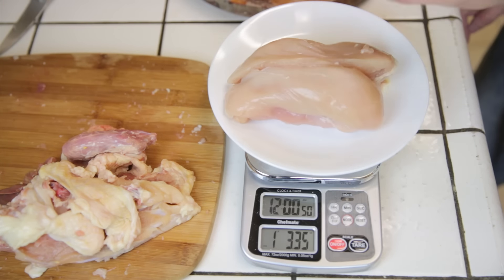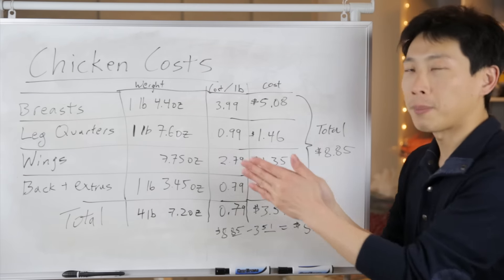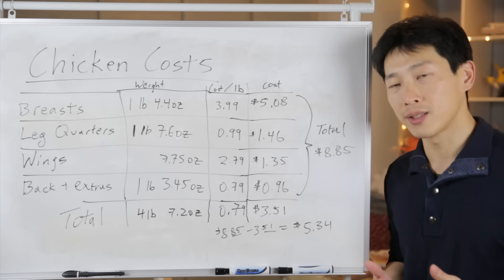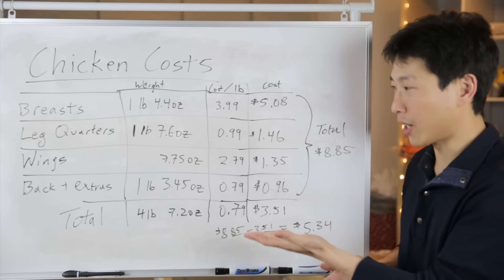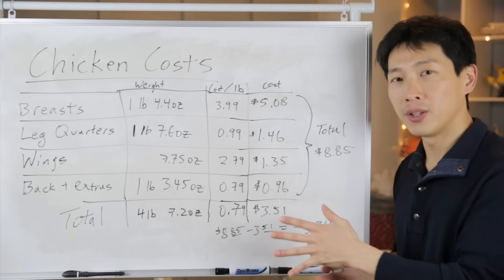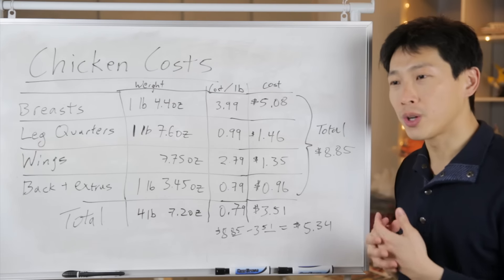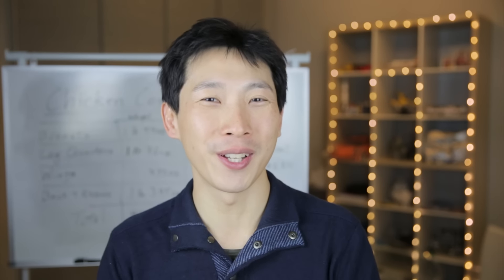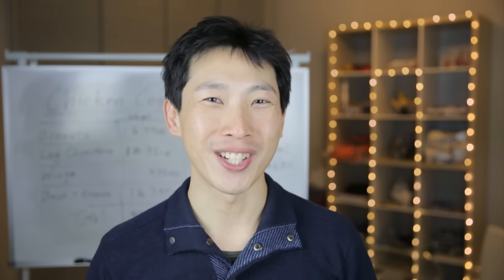Is it Worth it to Cut Your Own Whole Chicken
How much can you save parting your own chicken? Let me part them, weight them, and calculate this for you.